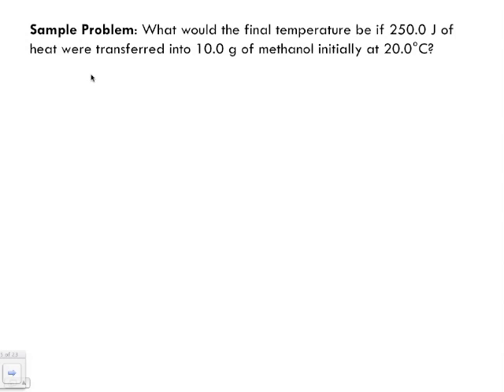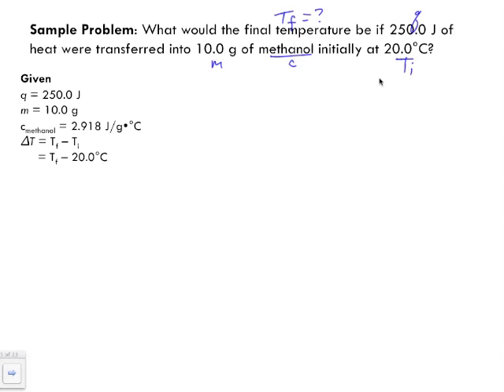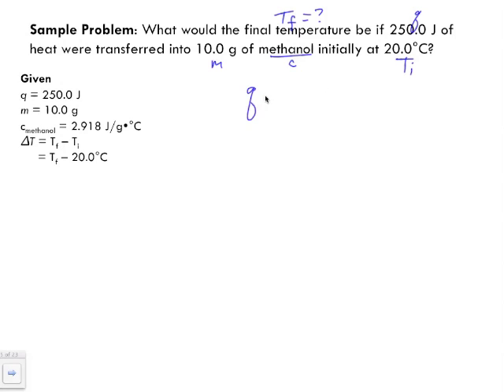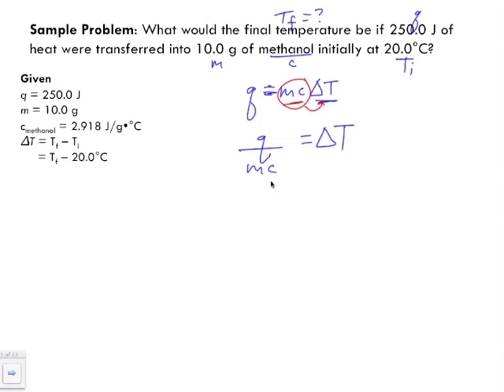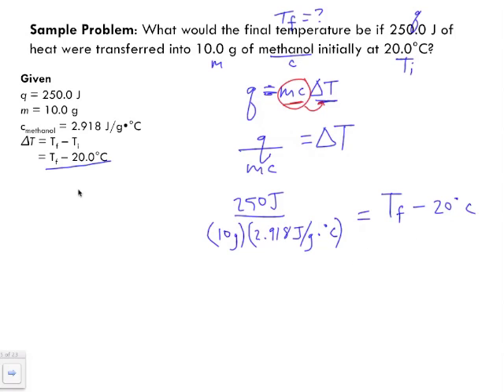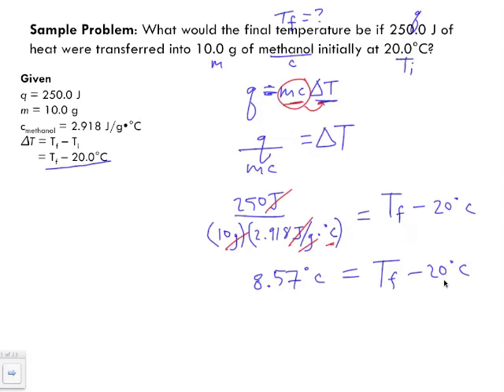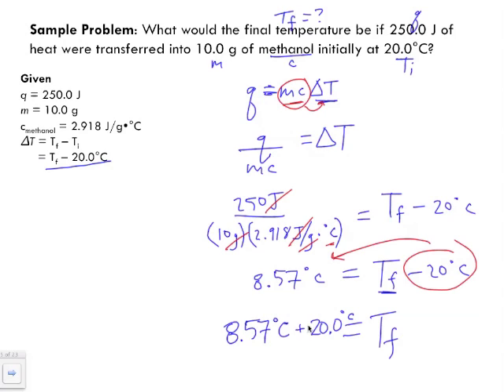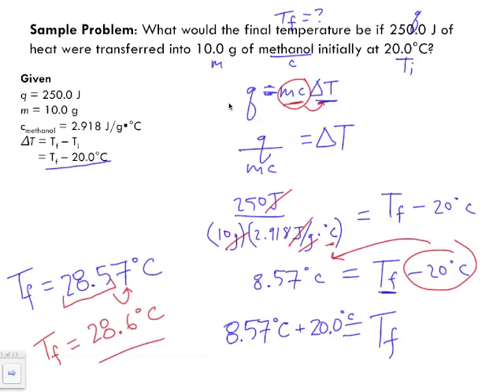Specific Heat Capacity Sample Problem 2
The following video looks at Sample Problem 2 from the Lecture called Changes in Matter and Energy: Introduction to Enthalpy. In this question we look at the specific heat capacity of methanol.